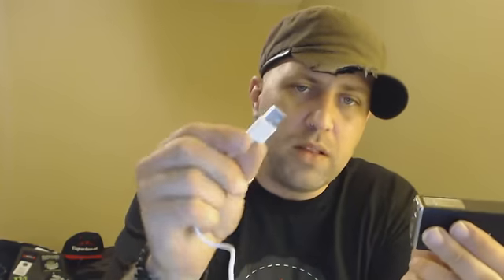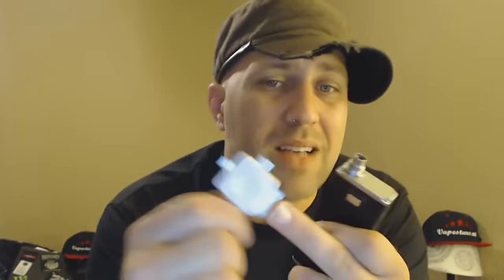itaste MVP v2.0: A quick run down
If you watch my reviews, you most likely are aware of my "short and sweet" style. This is a straight to the point overview of the MVP v2.0 , there is a ton of information about this mod (and it's predecessor, version 1) So I don't dig too deep into the specifics of this device.
But, I do hit the high spots and speak briefly about my concerns / dislikes.